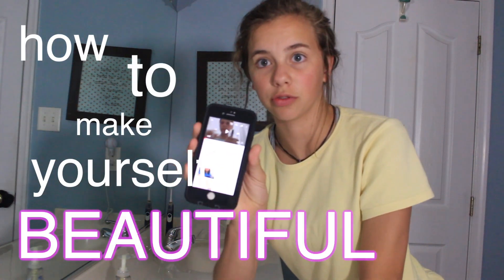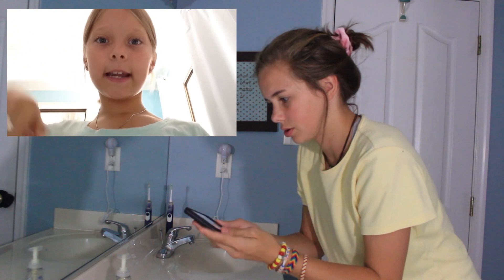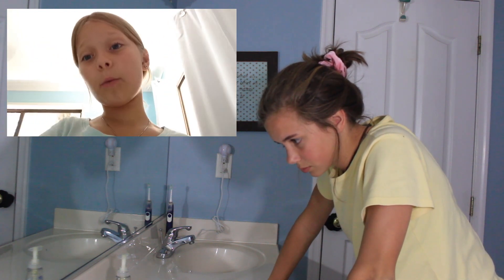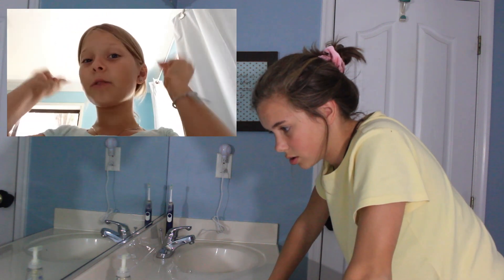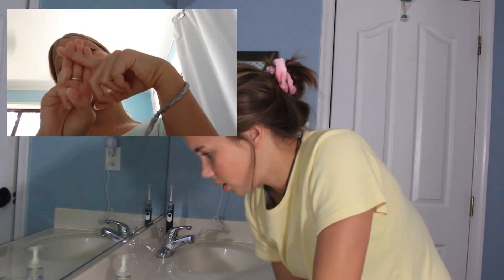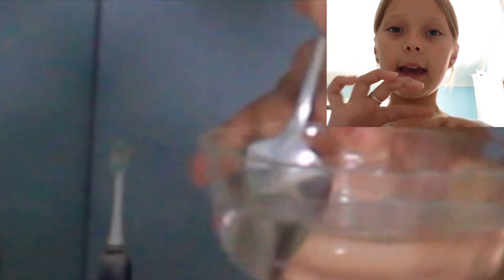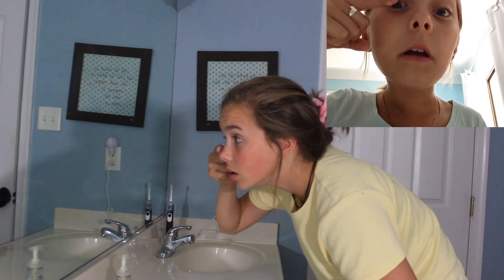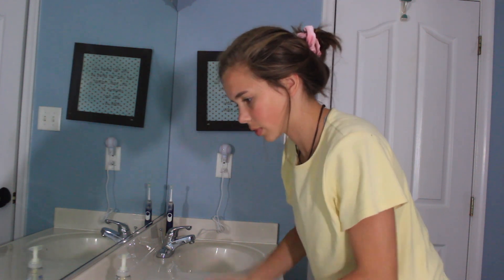Following a HOW TO MAKE YOURSELF BEAUTIFUL USING WATER Tutorial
★follow me★
⋆ vlog channel- goo.gl/Ui7Thk

camera i use- canon t5i with 50mm 1.8 lens

wanna way to make money fast?
Use my link for bonus points!!